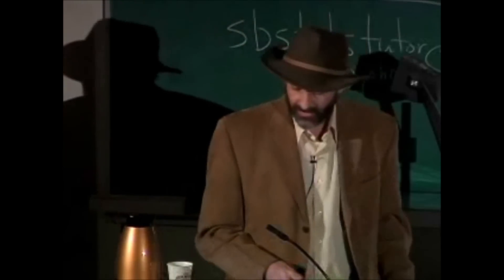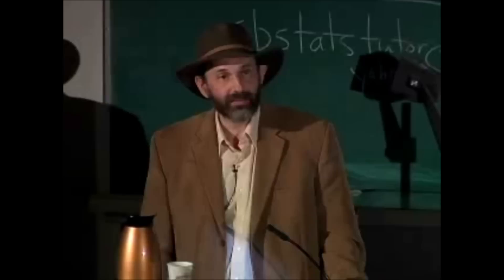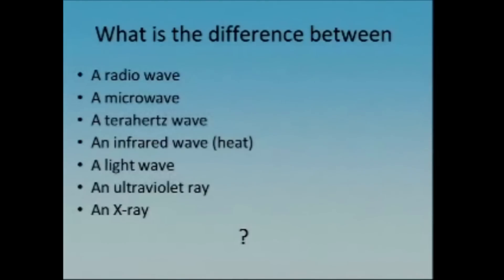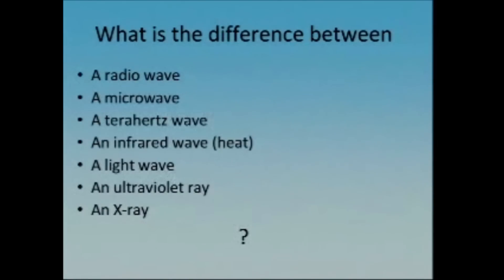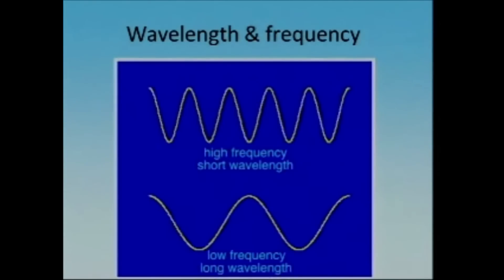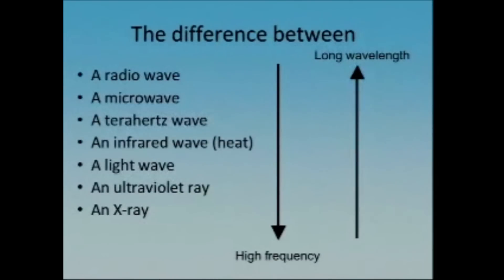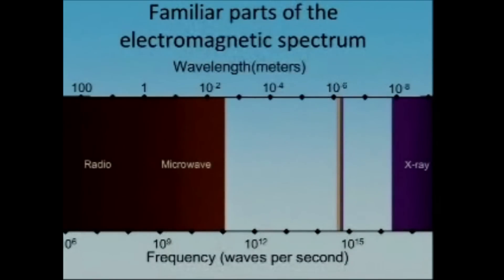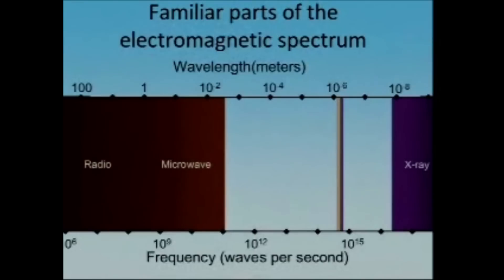Introduction to Terahertz Lecture Part 1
Physics Professor Mark Sherwin presents an introduction to Terahertz radiation and technology at UCSB's Broida Hall.

This material is based upon work supported by the National Science Foundation under Grant Number DMR 1126894.